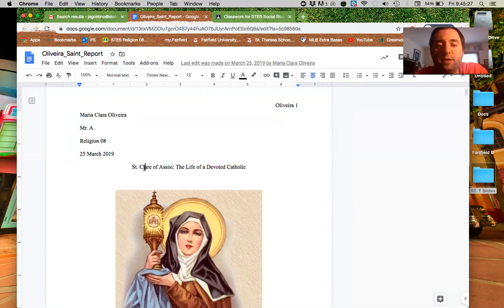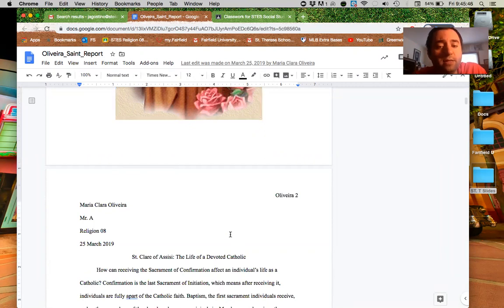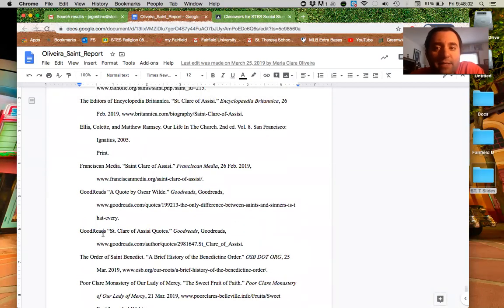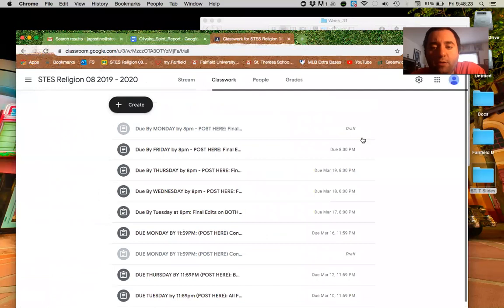Rel 08 Paper Final Days